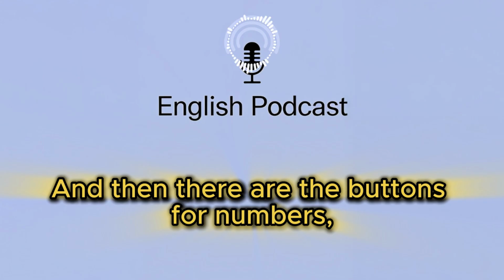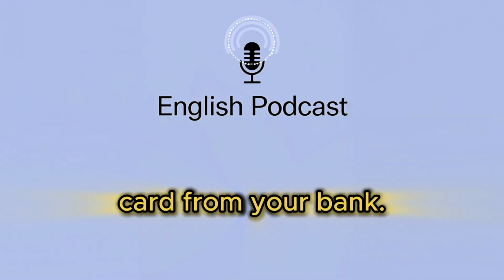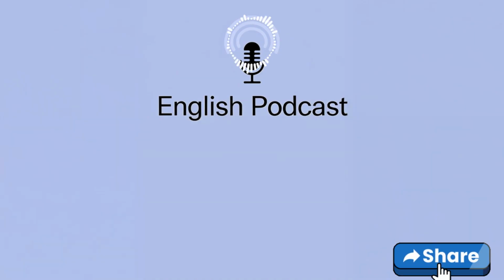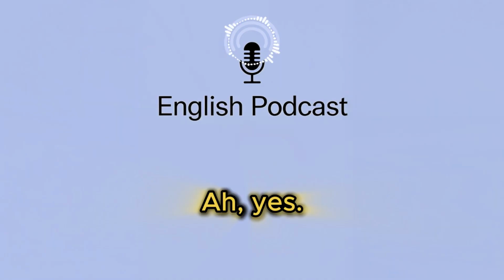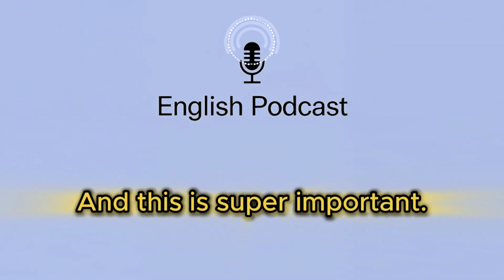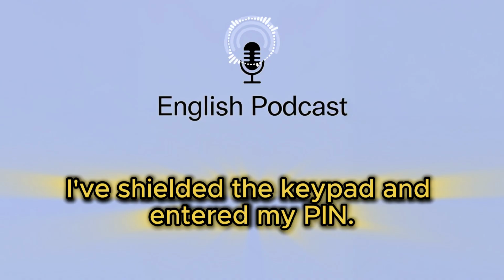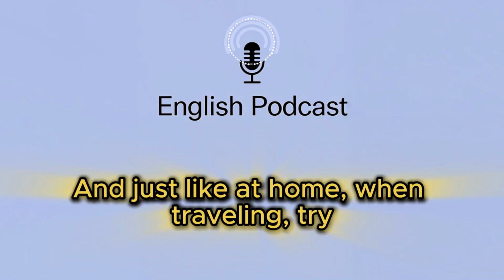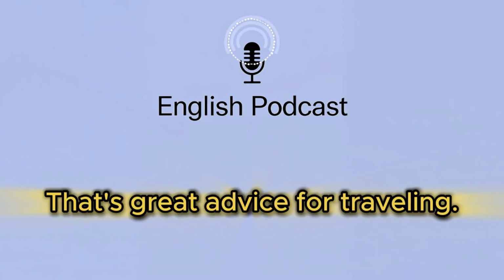How to Use ATMs in English | Banking Vocabulary Made Easy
ATM & Banking English
Episode Focus: Master ATM, debit, and credit card vocabulary with real-life banking conversations.
What You'll Learn:
✅ Essential ATM vocabulary and step-by-step instructions
✅ Difference between debit and credit cards
✅ How to ask for help at banks politely
✅ Common banking phrases for daily use
✅ Pronunciation tips for banking terms
Key Phrases:

"I'd like to withdraw money"
"My card isn't working"
"Can you help me please?"
"What's my account balance?"

Real Situations: ATM transactions, talking to bank tellers, solving card problems
Perfect for: A1-B2 learners who need practical banking English for daily life, travel, or living abroad.

Learn English through slow, clear conversations that make sense from day one.

Welcome to Learn English Online — the English learning podcast designed for real-world English success. Our daily English podcast episodes help you master English conversation, English pronunciation, and English vocabulary through practical situations you'll actually encounter.

🎧 Why Learn English Online Works for English Learners:

Every English learning episode features slow English conversations perfect for English listening practice. Each English lesson includes step-by-step English pronunciation guidance, making English learning accessible for A1 beginners, A2 elementary, B1 intermediate, and B2 upper-intermediate students. We focus on practical English phrases for daily English conversations, job interviews, doctor visits, shopping, banking, and travel English situations.

What Makes Our English Learning Method Different:
✓ Slow English speaking pace designed for English comprehension
✓ Real English conversations with clear English pronunciation
✓ English vocabulary lessons focused on everyday English usage
✓ English pronunciation tips with natural English speaking examples
✓ Interactive English practice with pause-and-repeat shadowing sections
✓ Real-life English scenarios: restaurant English, airport English, medical English
✓ Business English phrases for professional English communication

Perfect for English Students Who Want:
- English conversation skills for confident English speaking
- ESL English practice for English language learners
- English listening skills improvement through English podcast learning
- Travel English preparation for English-speaking countries
- Job interview English and workplace English communication
- Daily English phrases for natural English conversations

Our English Learning Promise: Every English podcast episode builds your English speaking confidence through proven English teaching methods. From basic English conversations to advanced English communication, we guide your complete English fluency transformation.

Join English learners in 67+ countries who chose our English learning podcast for their English language learning journey.

Start your English learning transformation today — confident English speaking begins now.

Daily English podcast episodes | English learning community in 67+ countries | Free English lessons every day